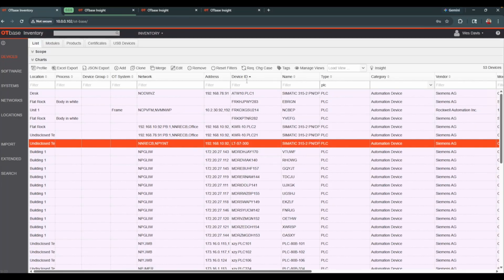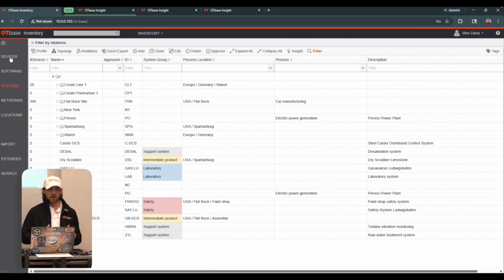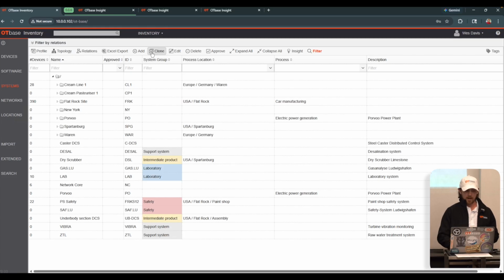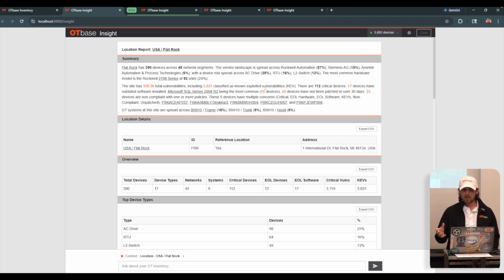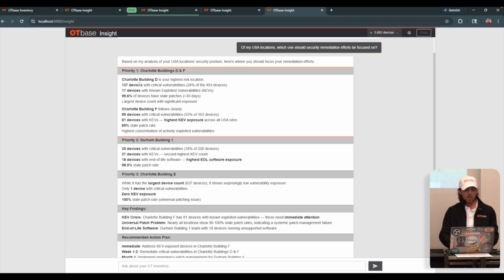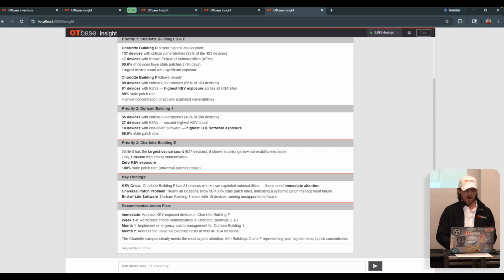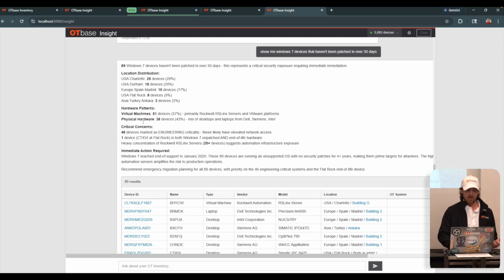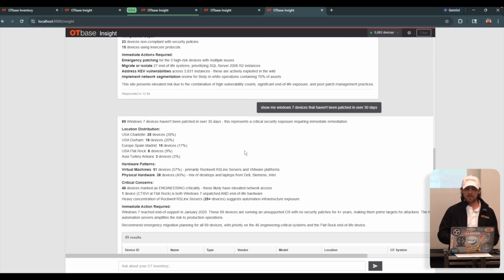Introducing OTbase Insight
At S4x26 in Miami, we unveiled OTbase Insight.
You can now talk to your OT asset inventory in plain English and instantly uncover insights about your environment.
And unlike most AI tools, OTbase Insight runs entirely on-prem, so your operational data never leaves your environment. No cloud. No complicated queries.
Just ask your OT inventory.
The result is faster insights and a significantly lower learning curve for OT teams.